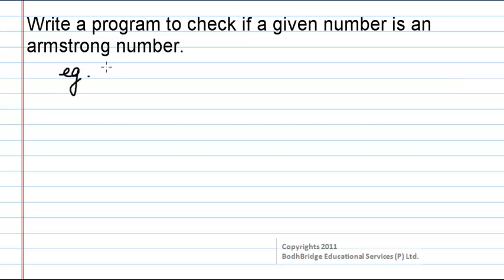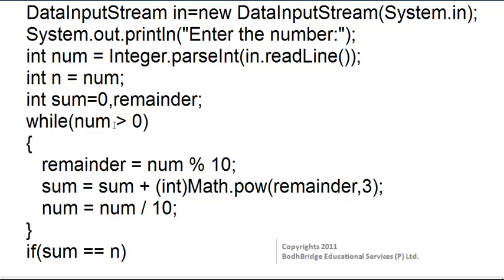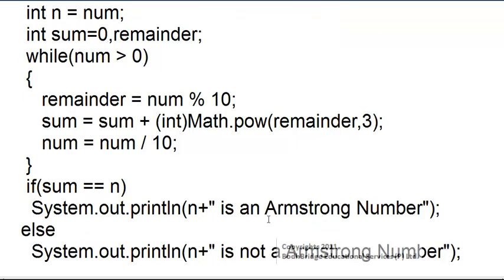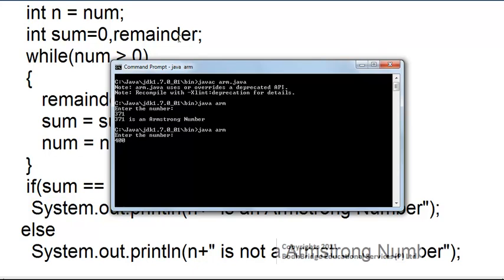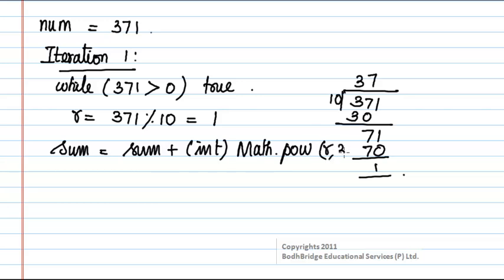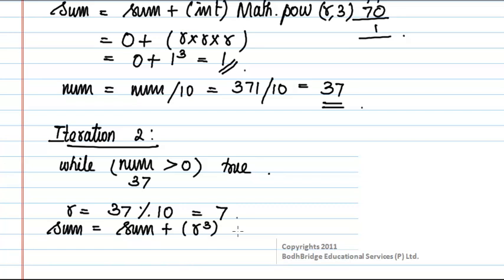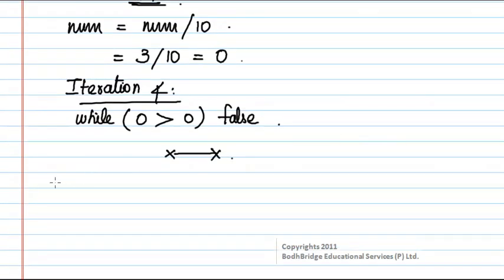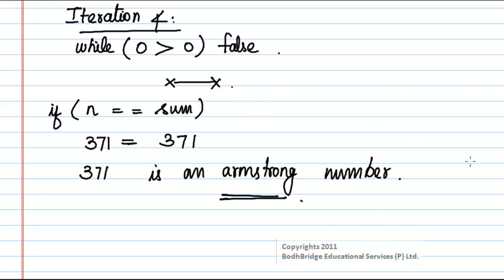Java program to check if the number is Armstrong number--( Google, Microsoft, Facebook )